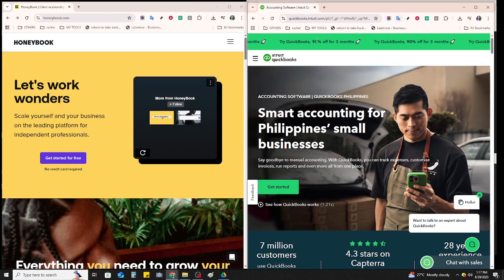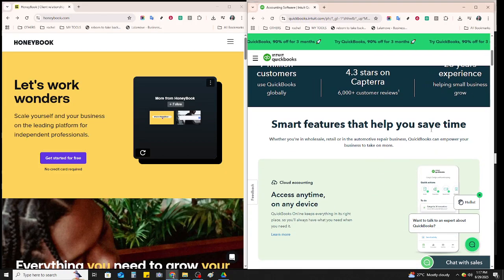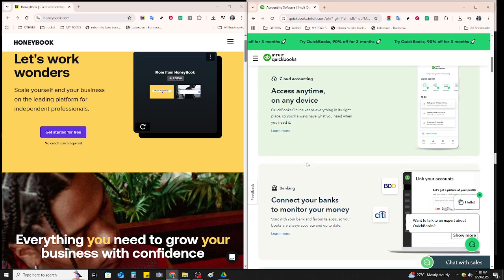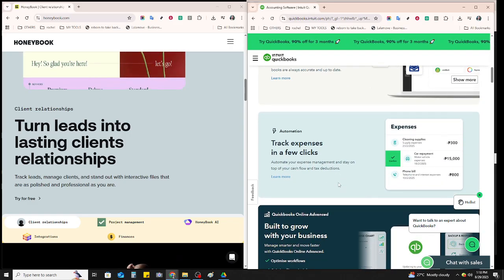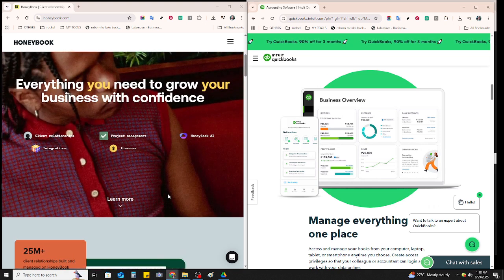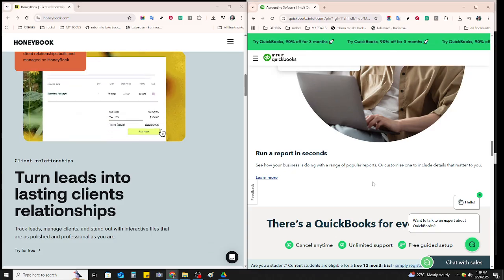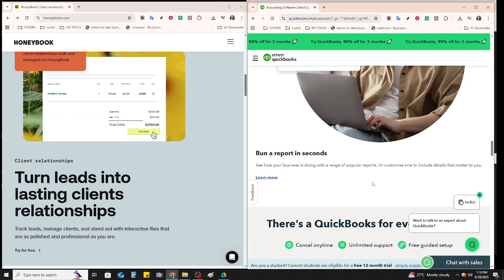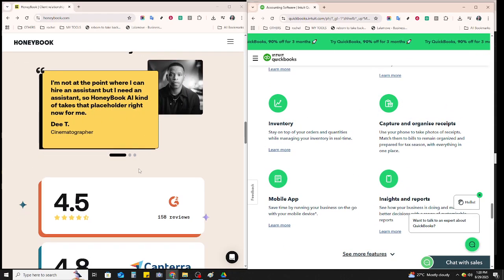QuickBooks vs HoneyBook 2025 - Which One is Better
Are you a small business owner, freelancer, or entrepreneur struggling to decide between QuickBooks and HoneyBook in 2025? 🤔 In this in-depth comparison, we break down everything you need to know – features, pricing, usability, integrations, and more – to help you pick the best tool for your business.

💡 QuickBooks is perfect for businesses looking for robust accounting, financial tracking, and payroll management.
💡 HoneyBook shines for freelancers and creatives who need project management, client communication, and invoicing in one platform.

We’ll cover:
✅ Key Features Comparison
✅ Pricing & Value for Money
✅ Ease of Use
✅ Customer Support & Reliability
✅ Pros & Cons of Each Platform
✅ Which One Fits Your Business Needs in 2025

Stop wasting time and money on the wrong software! Watch this guide and make the smart choice for your business today.